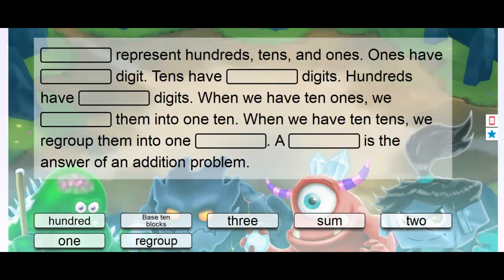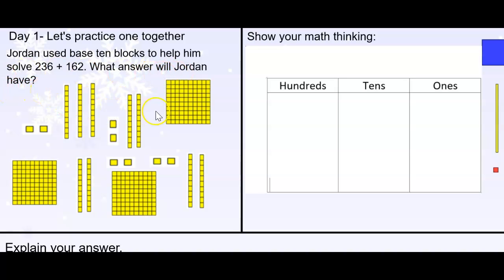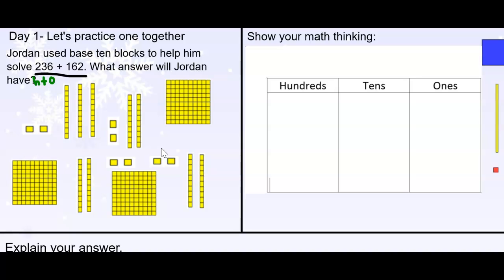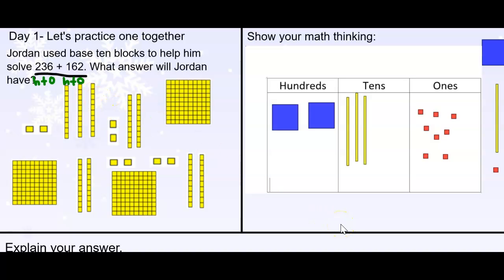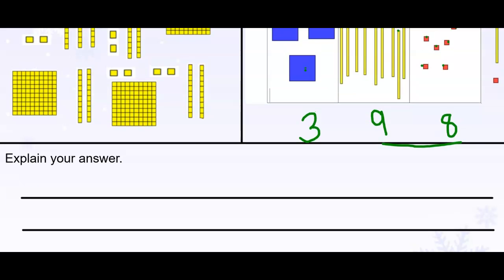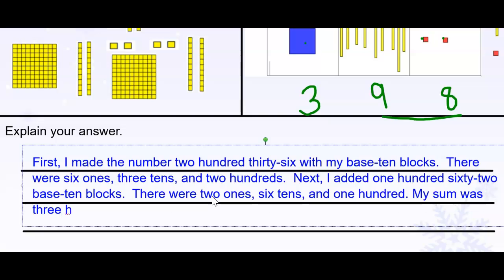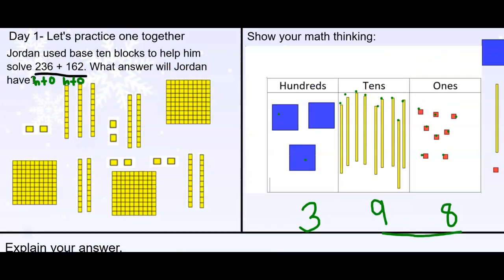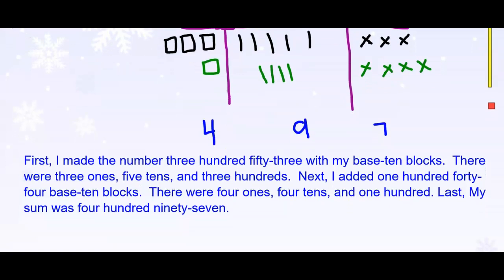Math at Home (NBT.7) April 13, 2020